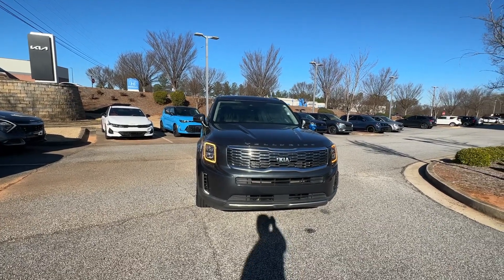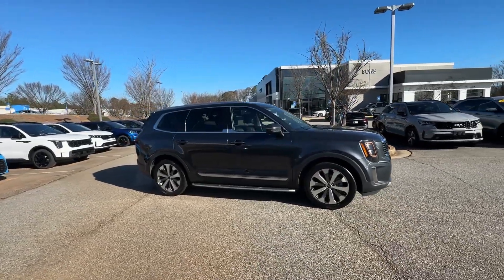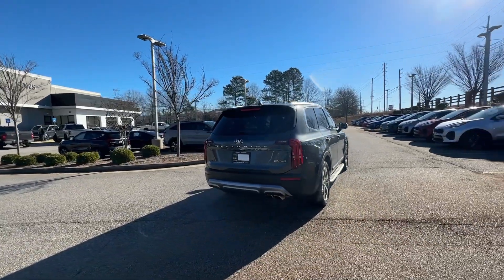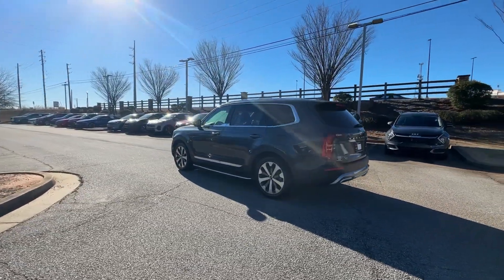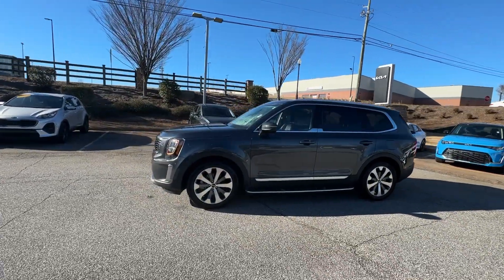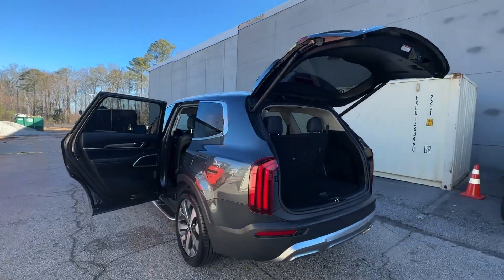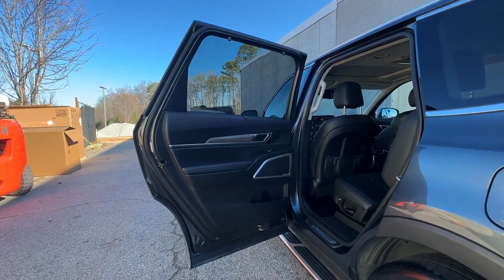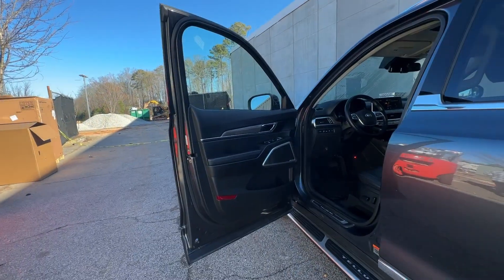2021 Kia Telluride EX GA Atlanta, McDonough, Jonesboro, Fayetteville, Conyers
Pre-Owned 2021 Kia Telluride EX available at Sons Kia located in 100 Sons Drive, McDonough, GA, 30253. Servicing the Atlanta, McDonough, Jonesboro, Fayetteville, Conyers area.

Get into the  2021  Kia Telluride.  This handsome and versatile Telluride is ready to help you explore your world in comfort and confidence. From its standard suite of driver assistance tech to its 3-row seating layout to its firm ride and driver-centered cockpit, this midsize SUV delivers impressive capability and upscale style.  These are just some of the great options this vehicle comes with: Pre-Collision System, Lane Departure Warning, HANDS-FREE LIFTGATE, Keyless Entry, Sun/Moonroof, Navigation System, Back-Up Camera, Power Liftgate, Lane Keeping Assist, Remote Engine Start. Give your family the advantages they deserve when you bring home this handsome Telluride. Our team will give you an outstanding test drive experience. Stop in today!